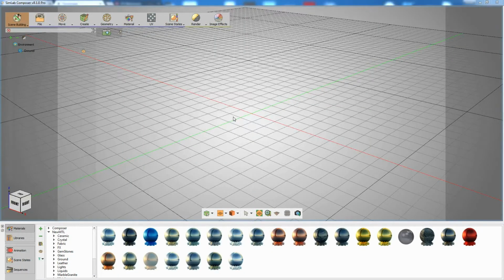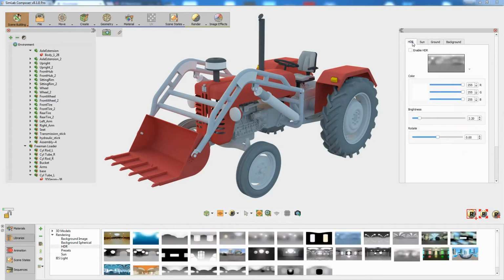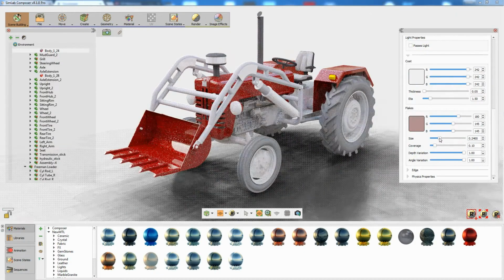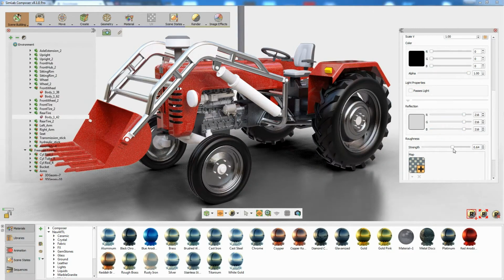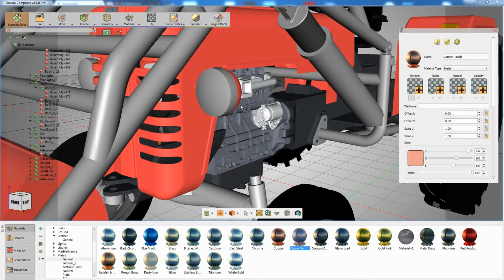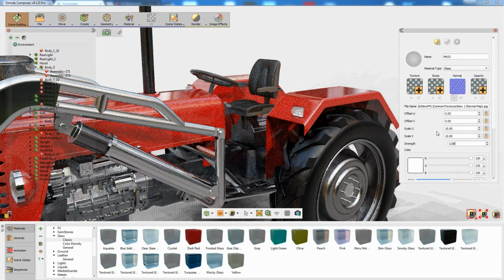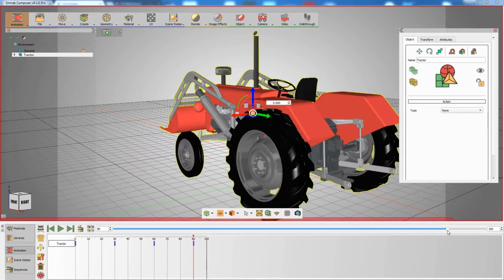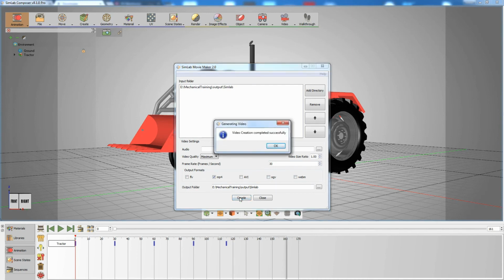EP1 - Exploring Real-time Rendering in SimLab Composer: Mechanical Designs Edition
Unlock the full potential of SimLab Composer with our detailed guide on importing, rendering, and animating mechanical 3D models. This comprehensive tutorial covers everything from model importing and scene adjustments using HDR images, to applying advanced materials and mastering real-time as well as fixed rendering techniques. Whether you're looking to enhance your 3D scenes or create dynamic animations, this video will equip you with the necessary skills to elevate your mechanical design projects.

What You'll Learn:
00:00 Introduction to 3D Modeling in SimLab Composer
00:13 Importing Your 3D Model
00:45 Adjusting Model Orientation and Scaling
02:04 Real-Time Rendering and Scene Adjustment
02:37 Enhancing the Scene with HDR and Ground Effects
04:28 Material Customization for Realism
06:02 Applying and Modifying Materials
13:25 Finalizing the Scene with Advanced Material Adjustments
14:24 Fixed Rendering for Final Image Production
15:39 Creating and Rendering Animation Sequences
18:31 Converting Image Sequences to Video
19:26 Conclusion: The Power of SimLab Composer

Dive into this episode to discover how SimLab Composer can streamline your workflow and improve the quality of your mechanical design visualizations. Perfect for engineers, designers, and 3D enthusiasts looking to push the boundaries of their creative projects.